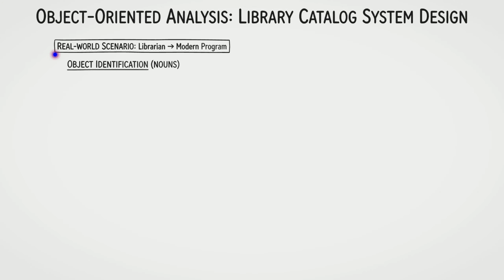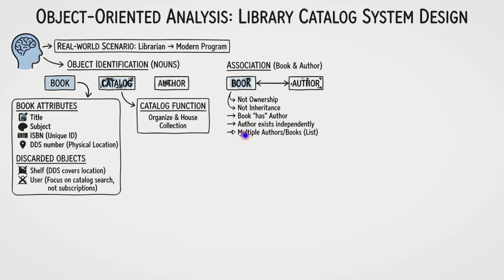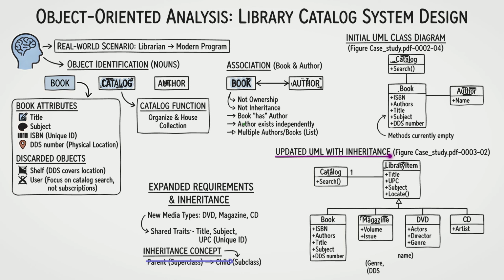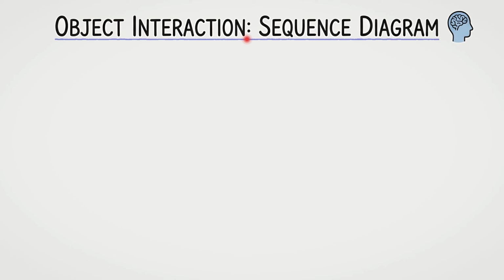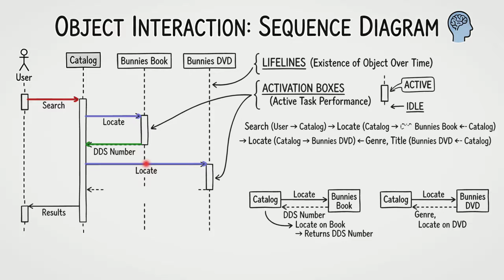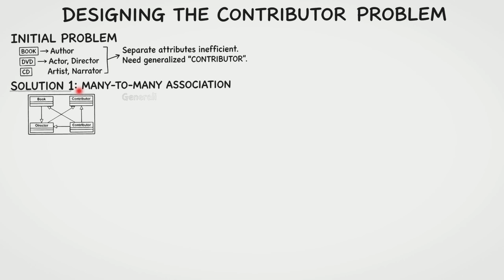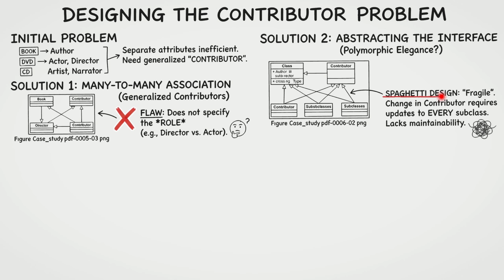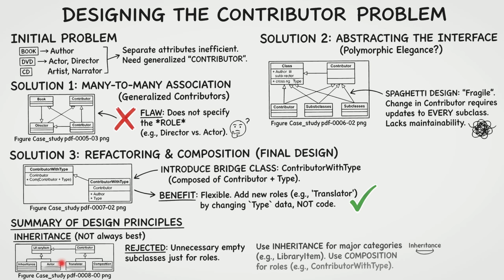Mastering Object-Oriented Analysis: Library Catalog System Case Study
Unlock the power of Object-Oriented Analysis (OOA) and Design Principles in this comprehensive case study. We'll walk you through the process of transforming a real-world library scenario into a robust and efficient modern program.

What You'll Learn:
Object Identification: How to extract key objects and their attributes from a set of requirements.

Association vs. Inheritance: Understanding when to use these concepts and why inheritance isn't always the best solution.

UML Class Diagrams: Visualizing system structure, from simple models to advanced designs with centralized parent classes.

Sequence Diagrams & Polymorphism: Seeing how objects interact in real-time and how the same method can return different data based on the object type.

Refactoring & Composition: A deep dive into the "Contributor Problem" and why composition often leads to more maintainable and flexible code.

Key Highlights:
Initial Analysis: Identifying books, authors, and catalogs as core objects.

Expanding Requirements: Adapting your system to include DVDs, CDs, and Magazines.

The Contributor Problem: Comparing different solutions for managing diverse roles like authors, directors, and actors.

Final Design Principles: A summary of best practices for choosing between inheritance and composition.

Whether you're a student or a seasoned developer, this video offers practical insights into building cohesive and scalable software systems.